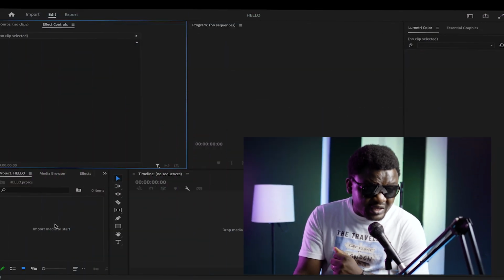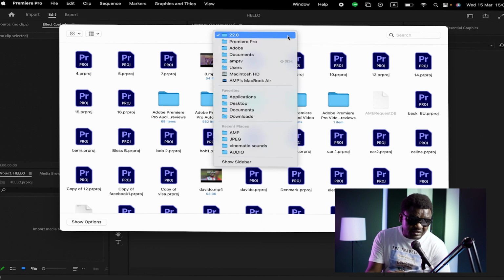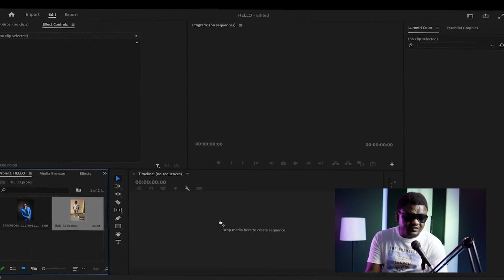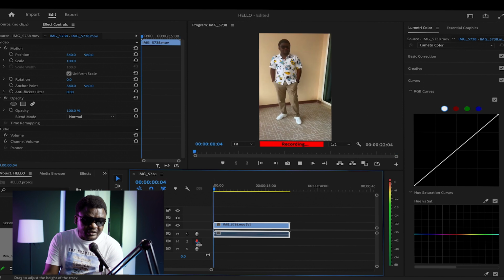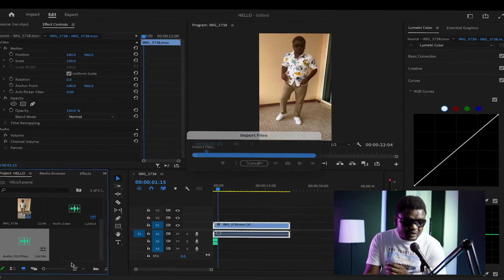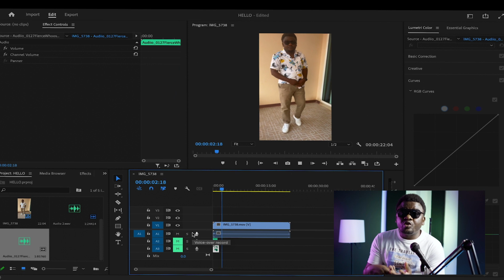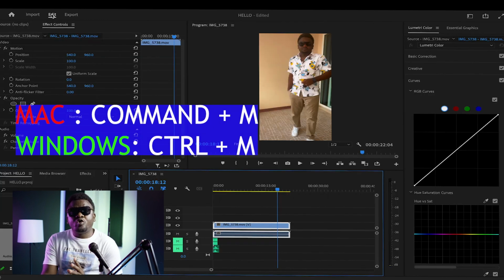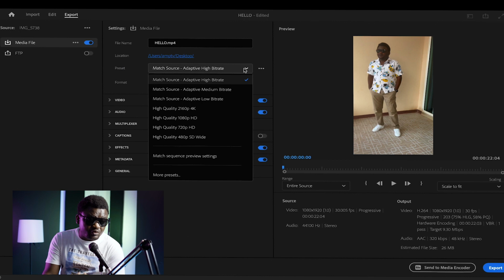Best Editing Software for Voice Over Video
This is the best Voice Over software.